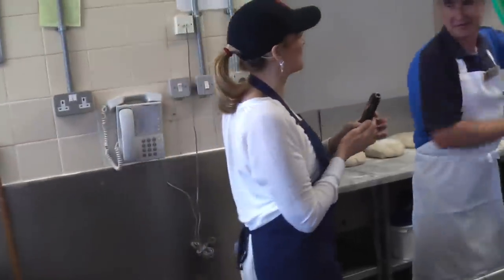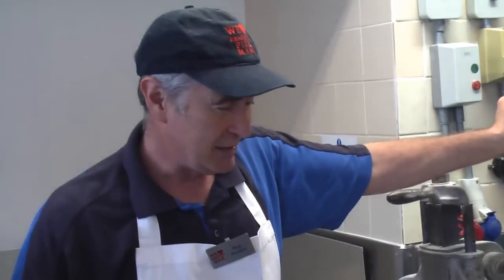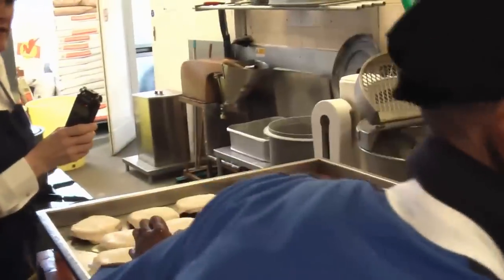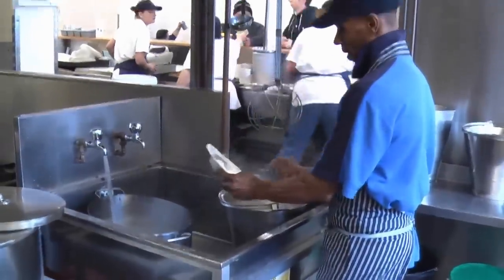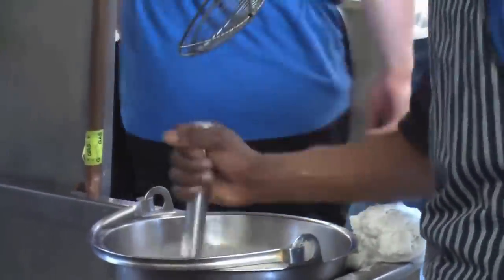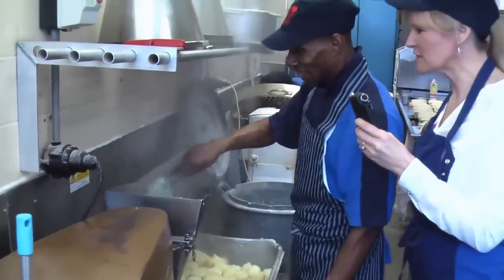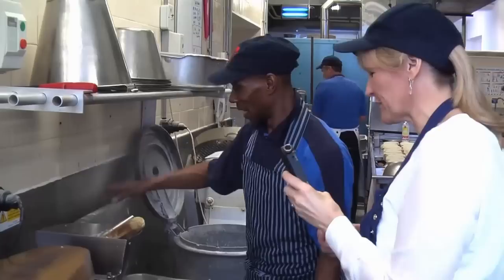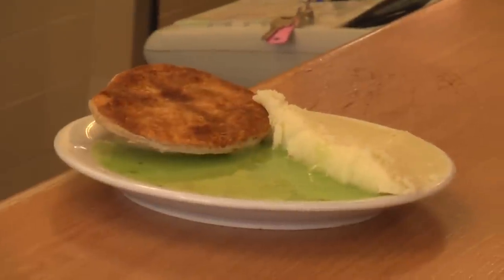How Arments Do It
Arments Pie and Mash, This is how we do it, Arments give you a behind the scenes look at how we make our pie and mash.